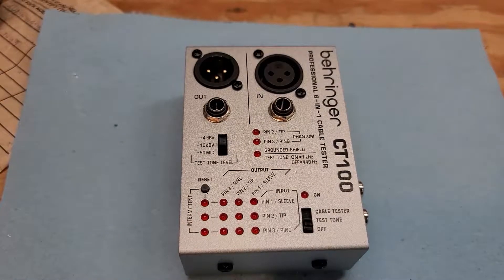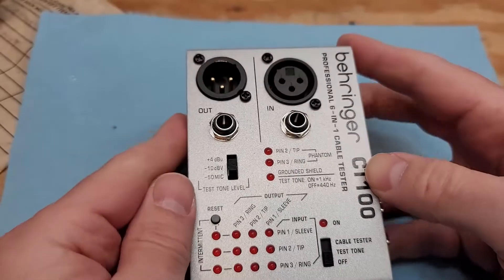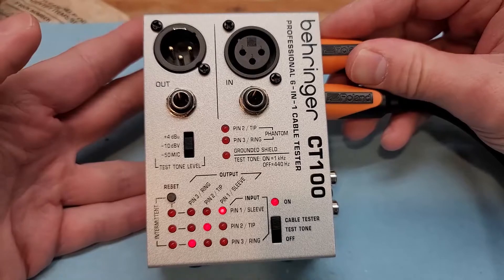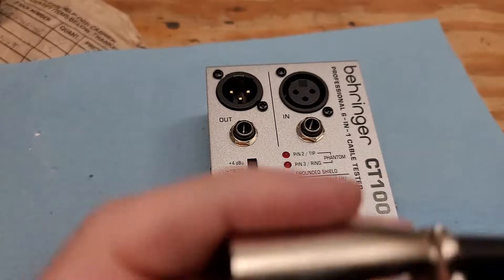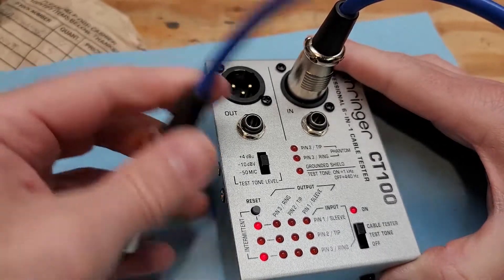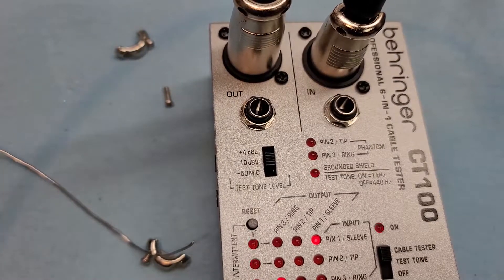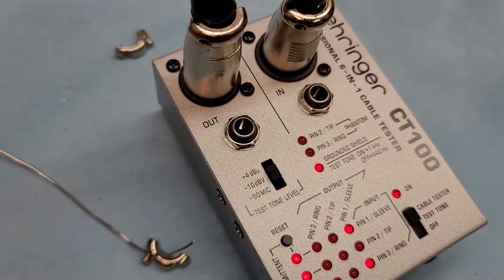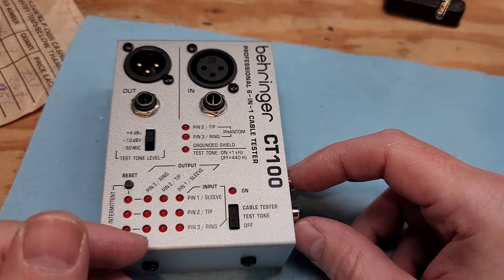Diagnosing and Repairing Cable Problems: Review and How-To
Without cables, our synths don't make much noise. I demonstrate the use of a cable tester to diagnose a problem with a cable, then demonstrate how I repair that cable based on the test results. I show the use of the Behringer CT-100 cable tester, a valuable and useful piece of test equipment available for the ridiculous price of only $20!

0:00 Introduction
0:54 Test Tone Demonstration
1:32 Demonstration of Different Cables
4:28 Diagnosing Faulty XLR Cable
5:28 Repairing XLR Cable
8:45 I Burn Myself
9:42 Conclusion